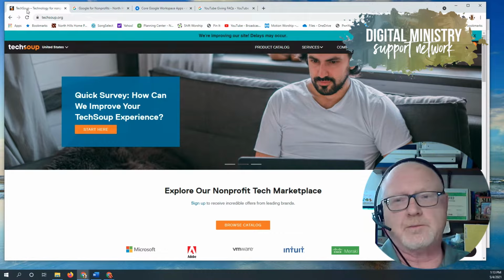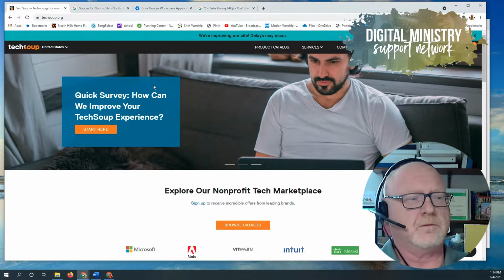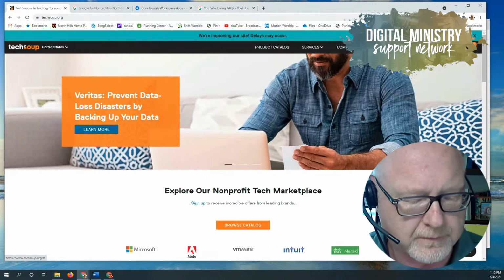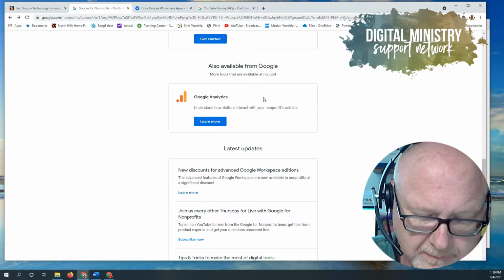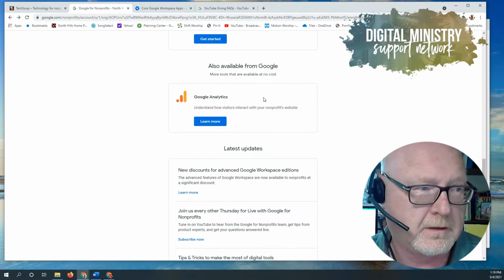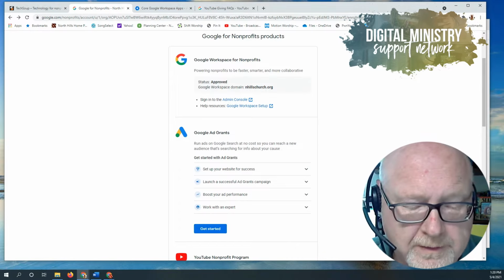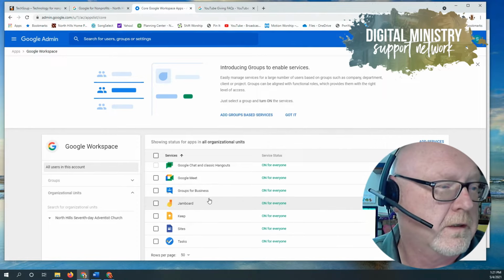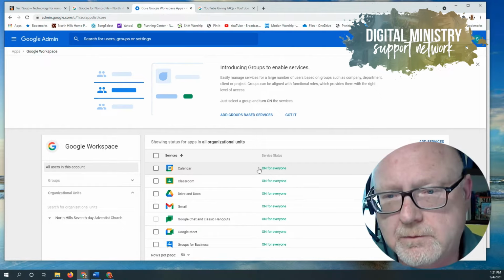Google for Non-Profits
Join Tim in this episode as he shares the benefits of using Google for non-profits, plus how you can make it work for your church.

0:00 - Intro
1:36 - Benefits of Google for Nonprofits
7:23 - How to Apply
19:40 - Features
29:00 - Outro